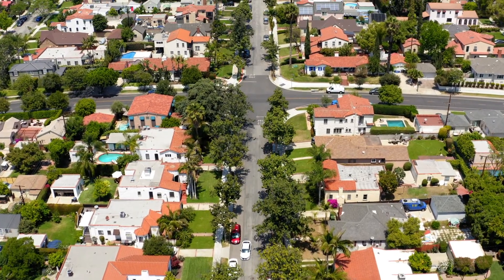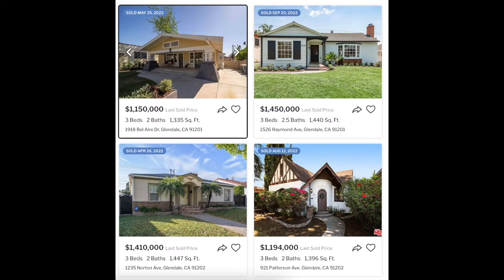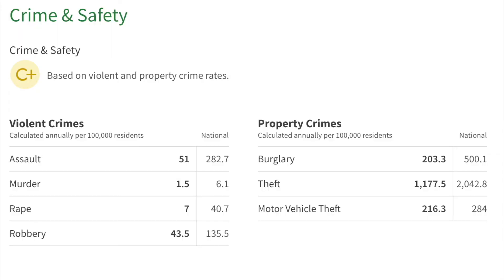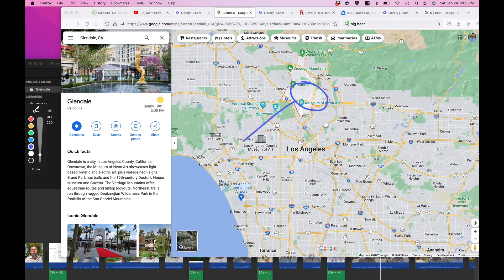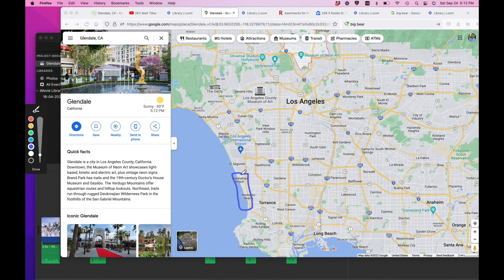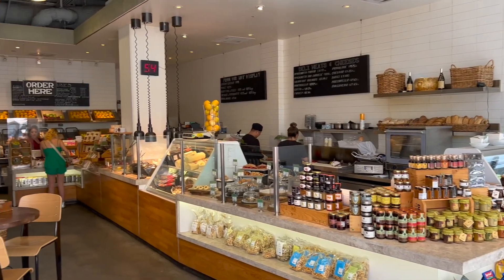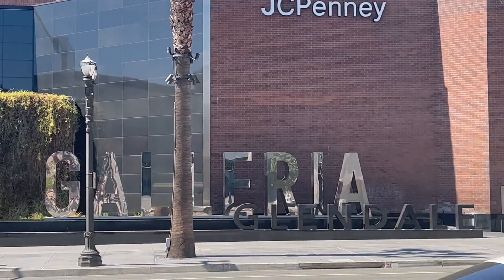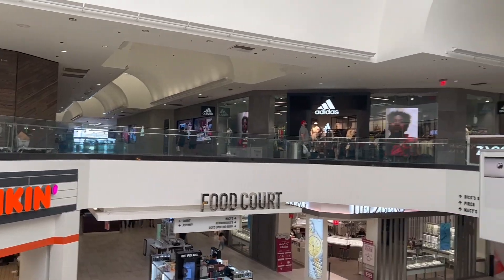Is Glendale The Best Place To Live? Best Armenian Neighborhood in Los Angeles?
Moving to Glendale CA- The Most underrated City in Los Angeles?
What's it like to live in Glendale? Is Glendale a good place to live? Let's review and see what the pro's and cons are? I will also tour the Americana at Brand and the Glendale Galleria shopping centers. There is the biggest population of Armenians in Glendale at over 30% of the whole of LA County.

There are so many great neighborhoods in Los Angeles and there are always the same ones on everyone's top five list. Glendale is often excluded from the best places to live in Los Angeles and I think that is a mistake and today I tour the city to show you all the good things and some not good things so you get to make your own mind up. Living or buying in Glendale, CA? This video vlog is for you.

🤔Thinking of Moving to Los Angeles California?
If this is your first time to this channel, and you want to know everything about eating, sleeping, working, playing, the good, and the bad of living in Los Angeles California, then subscribe▶ and tap the bell🛎 for notifications so you can be the first to know about the current market in Los Angeles CA.😁

We get calls and emails everyday from people just like you, looking for help on making their move to Los Angeles and we absolutely love it.😍 Whether you are moving in 9 days or 90 days, give us a call☎, shoot us a text📝, or send us an email📨 so we can help you make a smooth move to Los Angeles CA

Matt Tilley, Real Estate Agent Lic# 0‌2071033